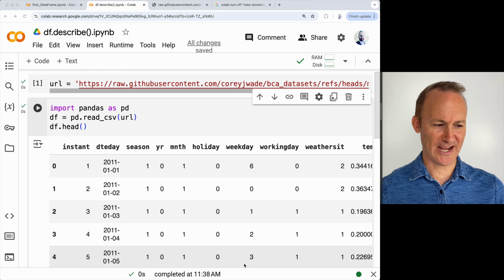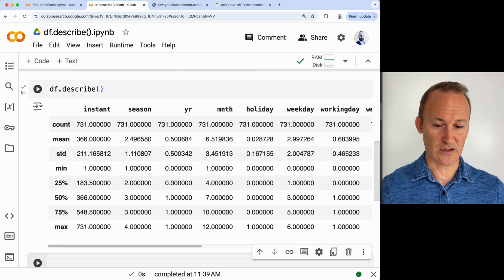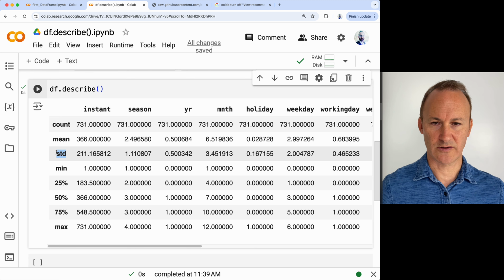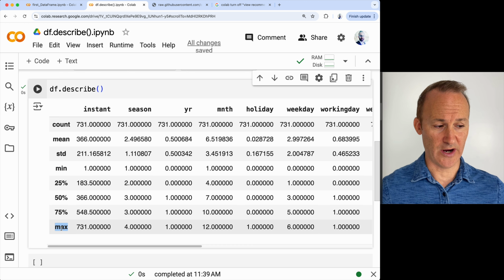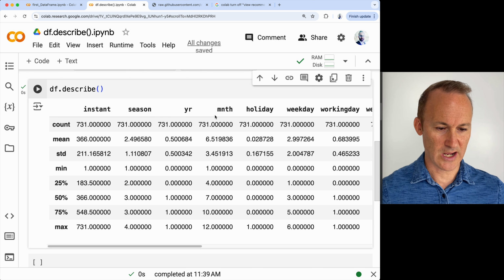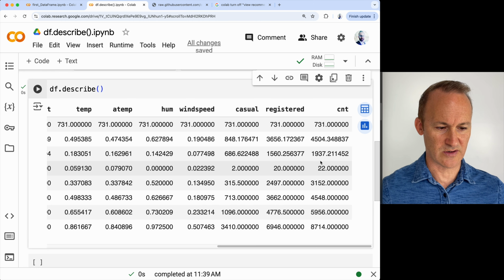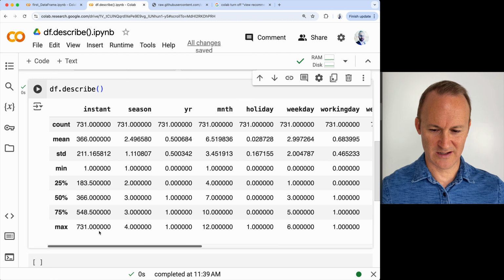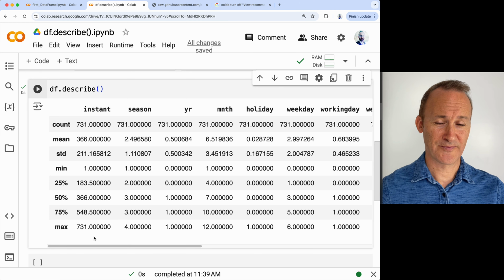0 01 df describe